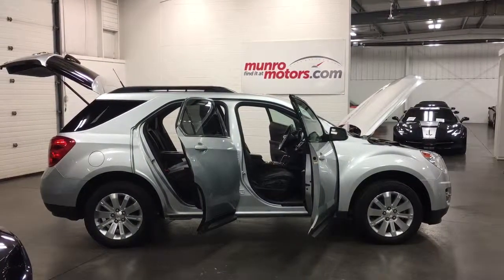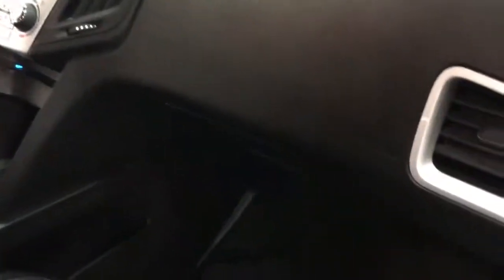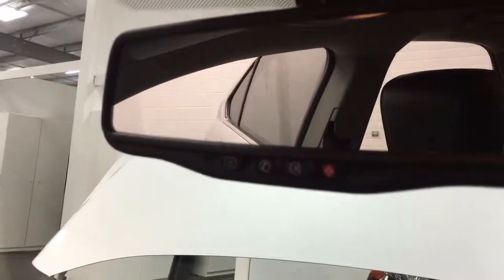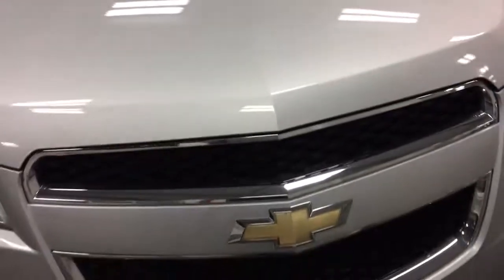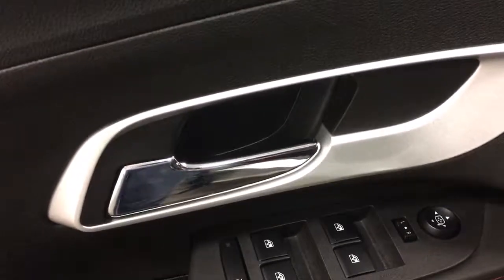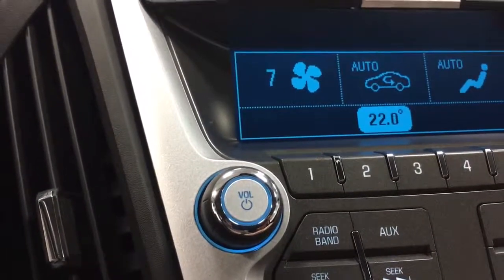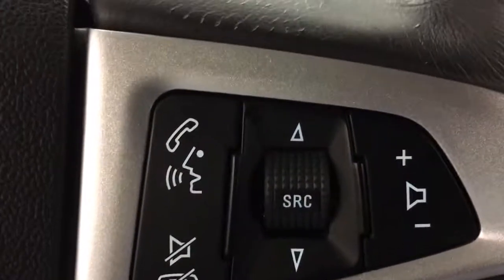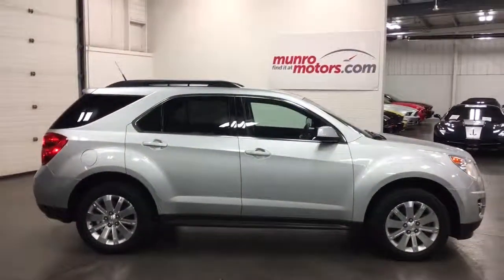2011 Chevrolet Equinox 2LT Leather Power Tailgate GM Warranty SOLD Munro Motors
Local One Owner trade in with extended warranty til 2017 from GM and a Clean Carproof.